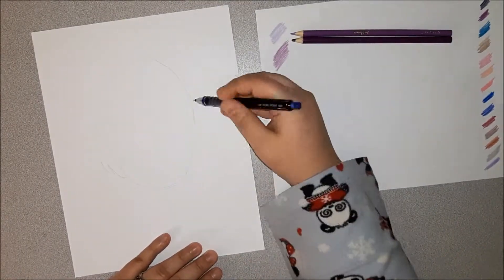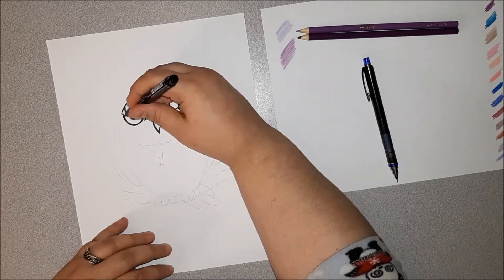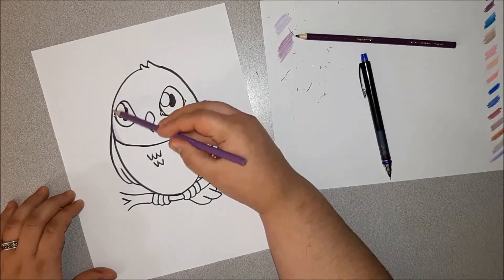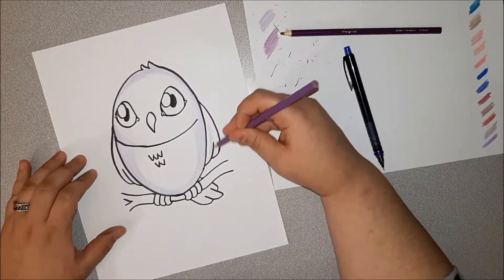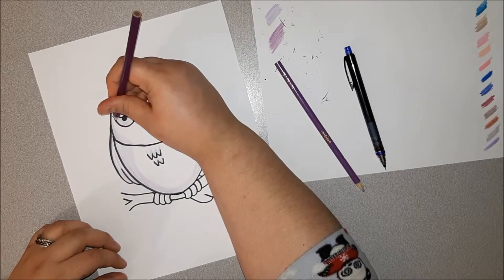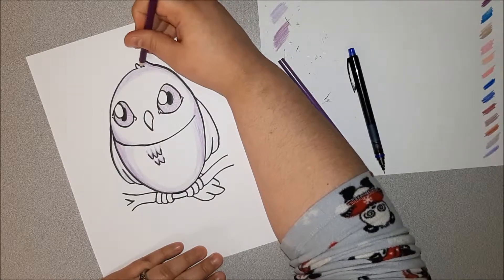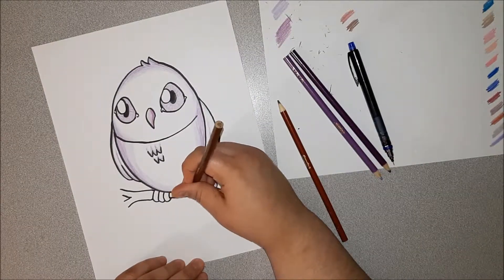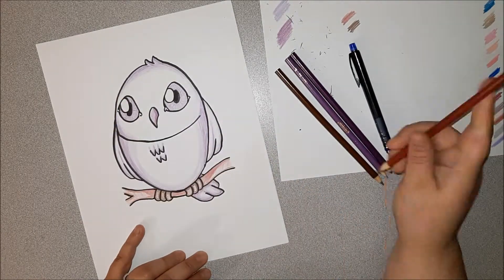Owl Quick Draw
A drawing for my sister-in-law as it is her birthday today :) She loves owls and the colour purple. Thanks :)